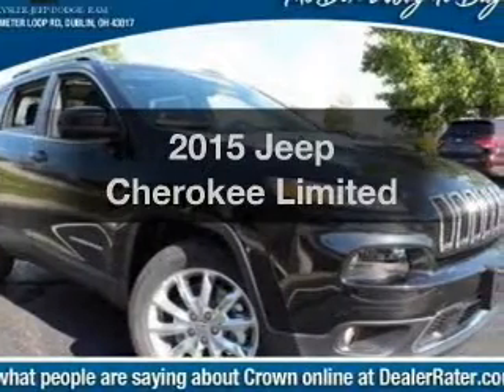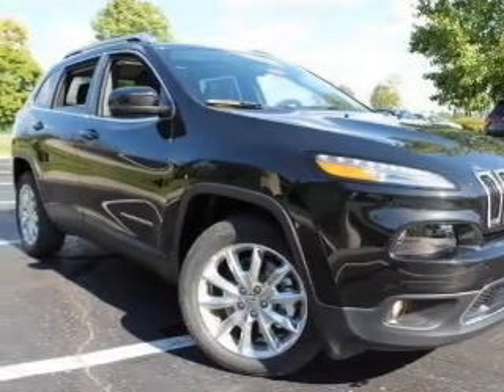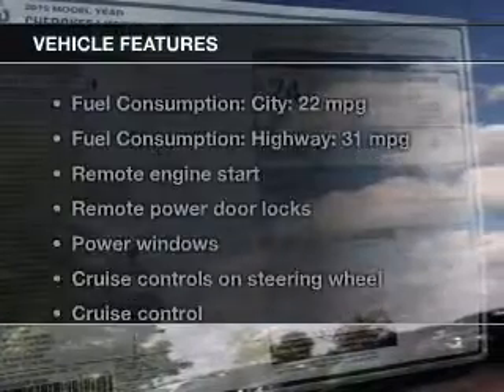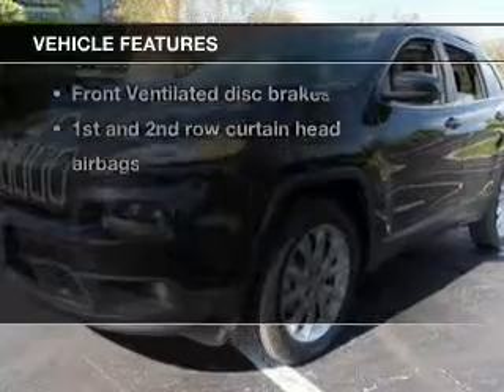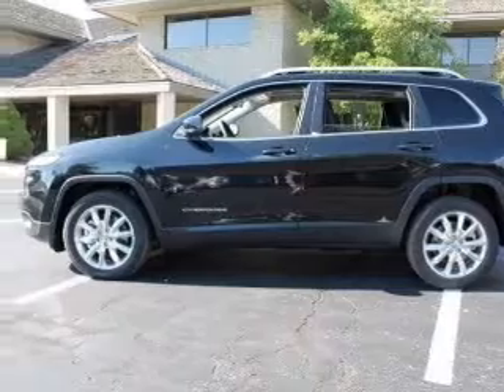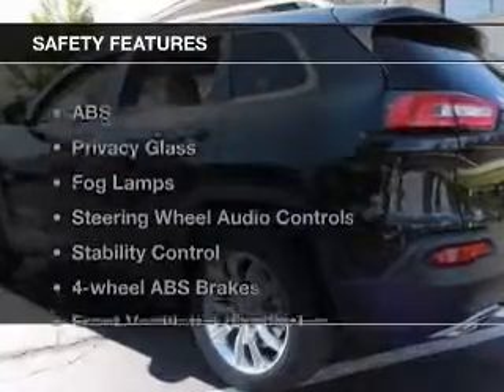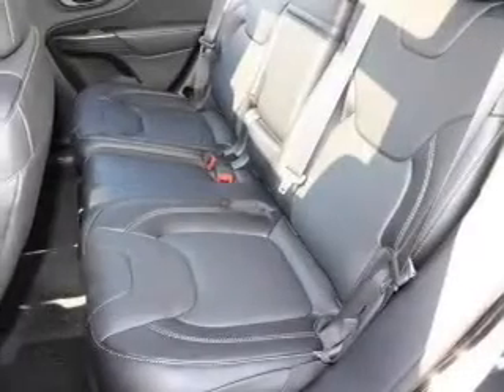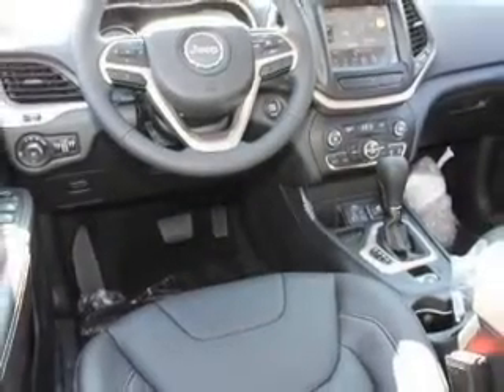2015 Jeep Cherokee - Columbus OH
Year: 2015
Make: Jeep
Model: Cherokee
Trim: Limited
Engine: 3.2 liter 6 cylinder 24 valve
Transmission: 9-Speed Automatic
Color: Brilliant Black Crystal Pearlcoat
Mileage: 0
Address:
6350 Perimeter Loop Rd